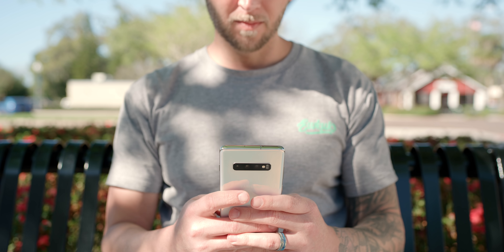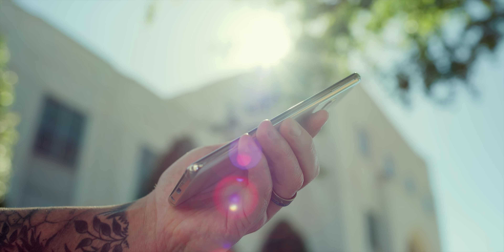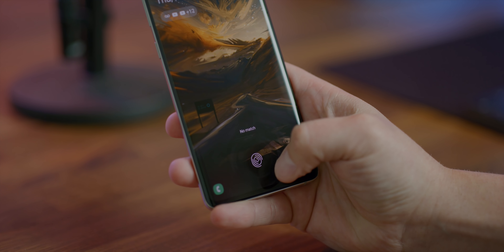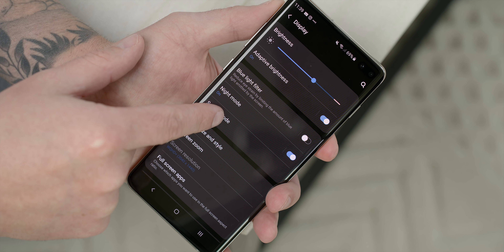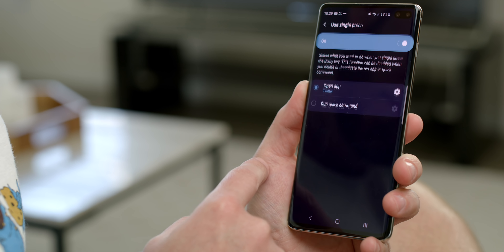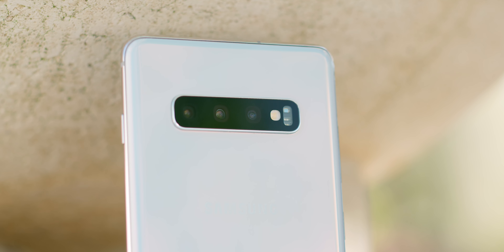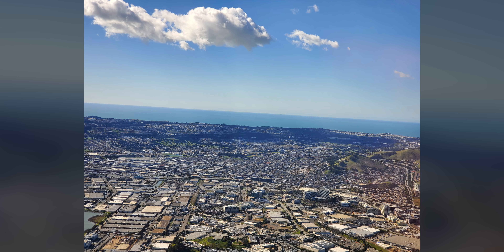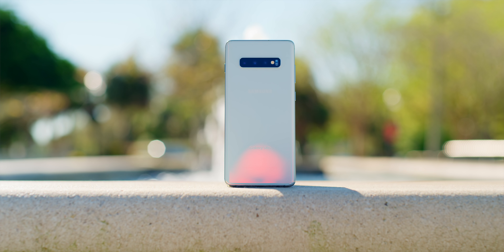Samsung Galaxy S10 Plus - 2 Week Review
This is my Samsung Galaxy S10 Plus 2 Week Review. Samsung Fold content coming soon! If you missed my Samsung Galaxy S9 vs Galaxy S10 video make sure to check it out! Samsung Galaxy Note 9 vs Galaxy S10 Plus coming soon! Also, my Galaxy S10 review, Galaxy S10 Plus review, Galaxy S10e review, and other galaxy product reviews are coming so make sure to enable notifications!